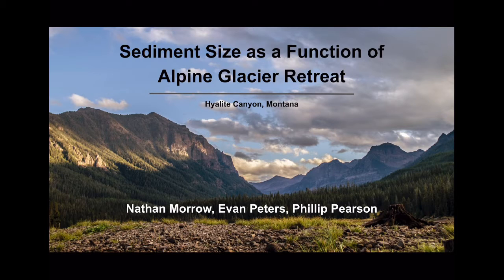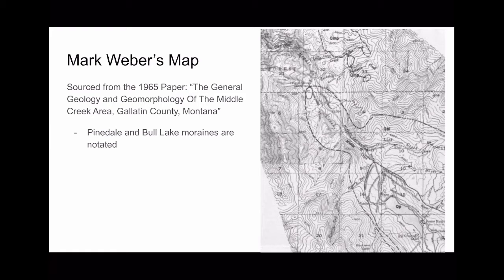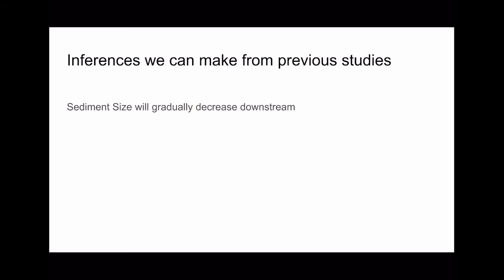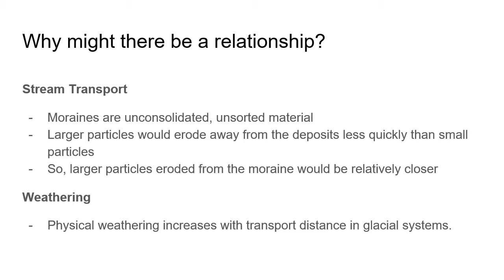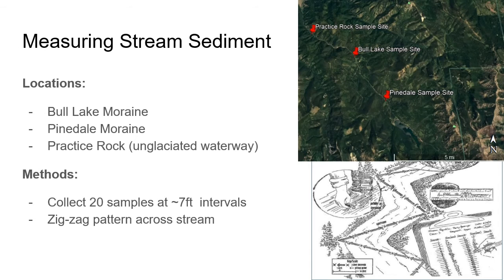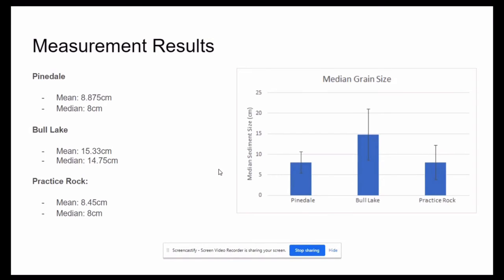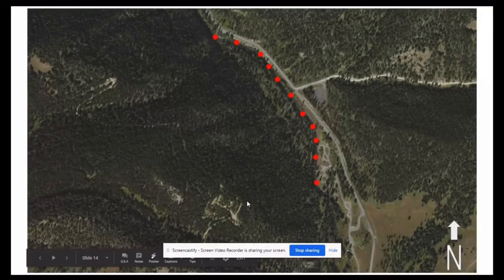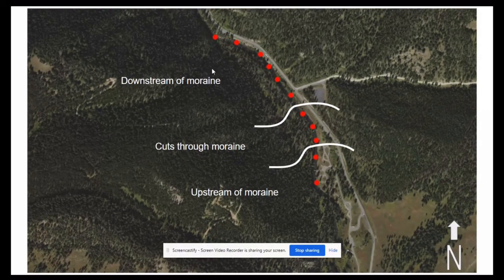Group 11: Sediment Size as a Function of Alpine Glacier Retreat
Produced by Nathan Morrow, Evan Peters and Phillip Pearson